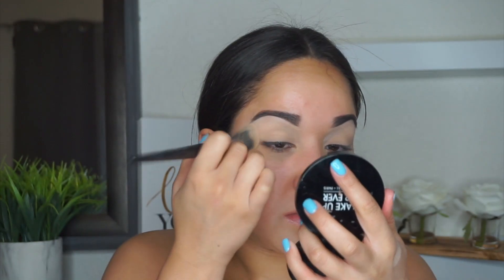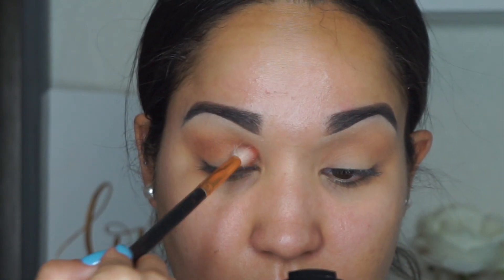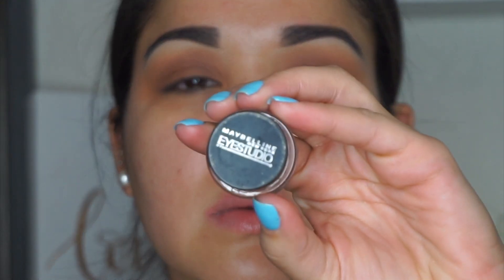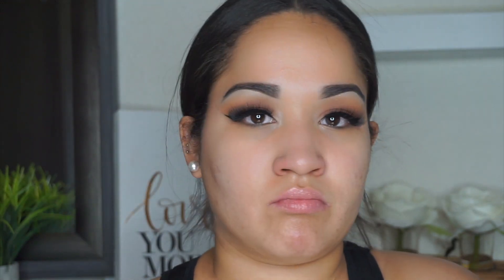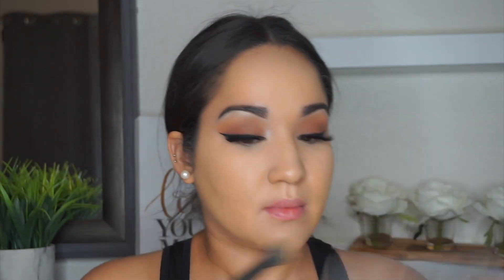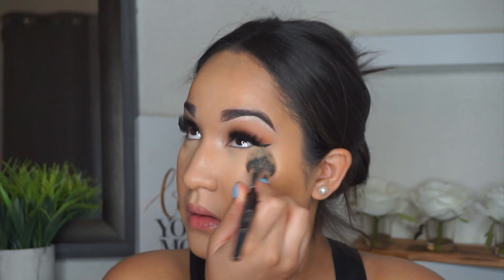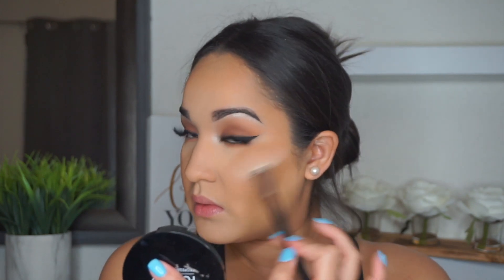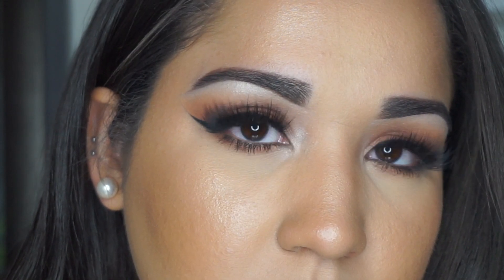Get Ready With Me Natural Glam | Yoliann Marie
Hiiii Get ready with me for a night out! So i wanted to turn on the camera and record myself getting ready for a dinner I had and this type of look is usually one of the looks that I do when i’m not sure what type of look I want to go for! I also included the process of doing my winged liner haha which was struggle but I tried! I really hope you liked this video i’ll be doing more get ready with me videos! XOXO

Products Mentioned in Order:
Vaseline Cocoa Butter Lip Therapy
Drunk Elephant Marula Oil
Amore Pacific Eye Cream
Drunk Elephant Lala Whipped Moisturizer
The Jaclyn Hill Palette
Maybelline Eye Studio Gel Liner in Blackest Black
Sephora Collection High Precision Eyeliner in Black
"Intoxicating" Flutter Lashes
Urban Decay Optical illusion Primer
Hour Glass Vanish Stick Foundation in Sand
Mario Badescu Rosewater
Taste Shape Tape Concealer Light Sand & Light Medium
RCMA Powder
MUFE Pro Sculpting Palette “30"
Milani Baked Bronzer “Dolce"
MUFE Pro Fusion Highlighter 02
Artist Couture Diamond Glow Powder in “Illuminati"
Milani Mist & Fix Setting Spray
Nude Stix Lip and Cheek Pencil in “Whisper”
Curvii Lip Liner & Gloss

Latest Tutorial:
Jaclyn Hill Palette Tutorial ♡